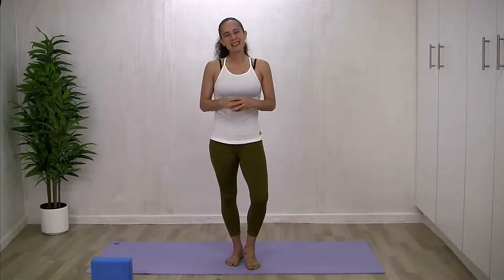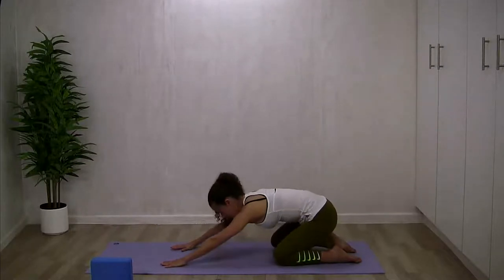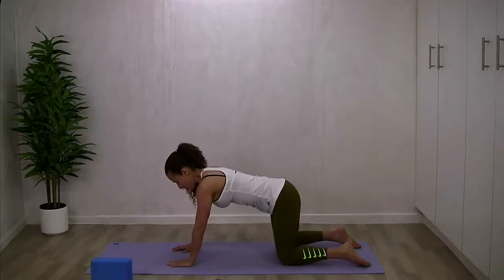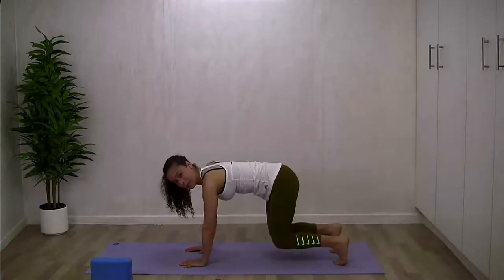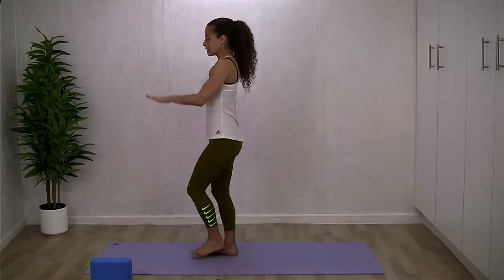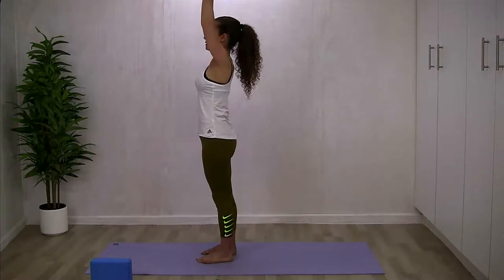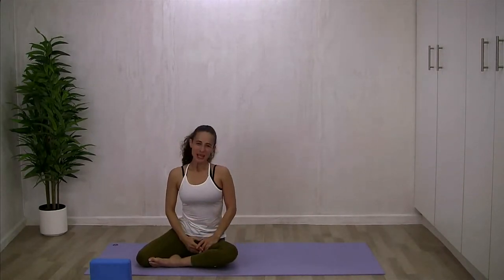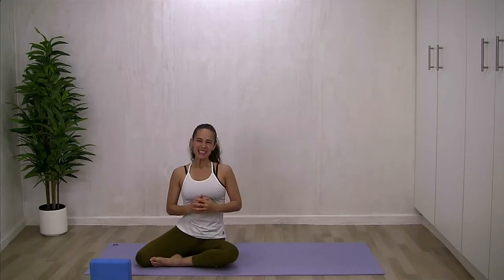#244 _ SUKAH - Yoga to find Strength in Softness - YOGA WITH LOUISE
How to build strength & open your energy pathways - Yoga for strong energy.
♦️ Live-Streamed Yoga & Pilates full-length classes!

Tips & cues to keep you safe & strong on the mat.
♦️ Exercise ANYTIME when & where you are - something different each day.
♦️ Participate real time or do the class later when it suits you best.

There is incredible strength to be found within softness (STHIRA-SUKHA),   relax into movement (& life) instead of tensing - rigidity is counterproductive, causing blockages - open up your energy meridians!